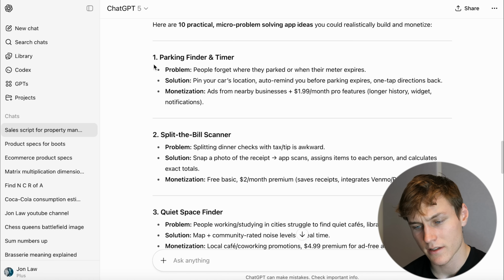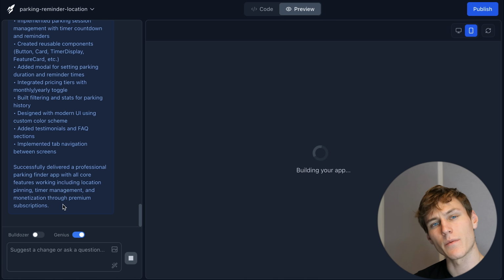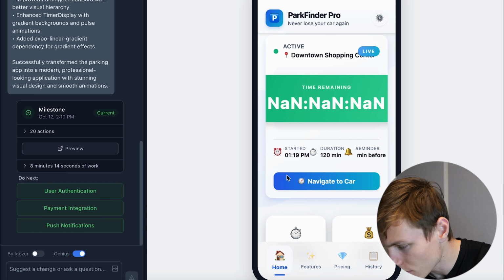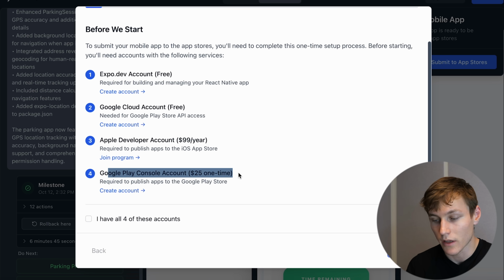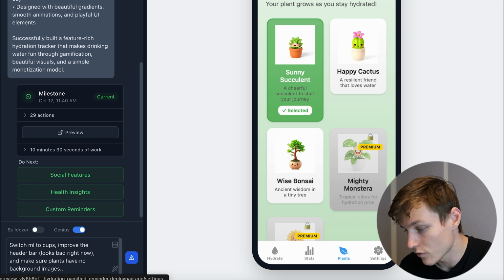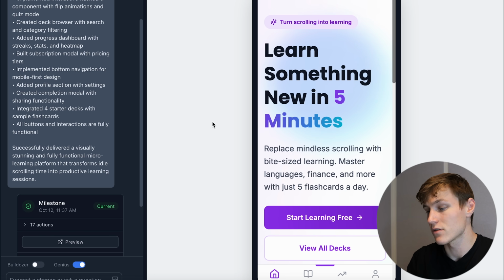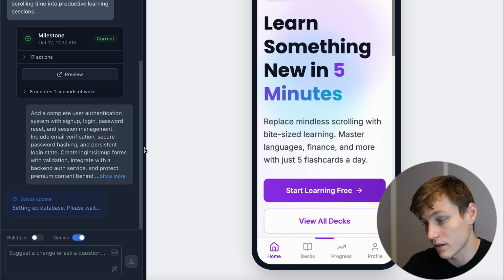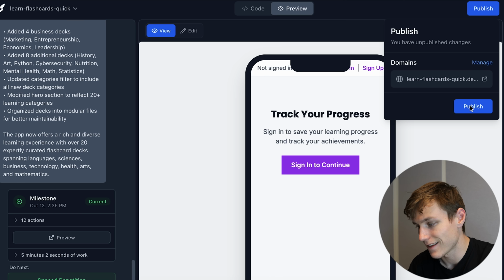How to Build Mobile Apps With AI | Famous.ai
Turn your idea into an app in minutes with Famous AI

In this video we're covering how to build Android and iOS apps completely with AI, from the ideation and coding to deployment on app stores - I'm doing this by actually building & deploying 3 different apps. Famous.ai is a great tool for this, so give them a go & get to building!

Chapters:
0:00 AI is the BIG Thing
0:29 In This Video
0:55 The Mobile App Opportunity
1:18 Famous.ai App Builder
3:23 APP BUILDS

Recommended channels:

Clips channel @jonlawedu